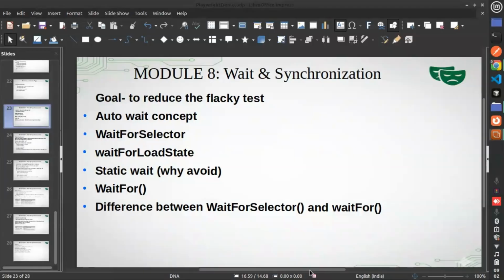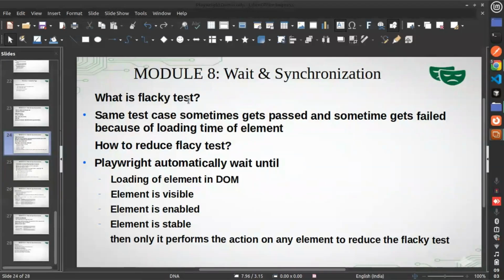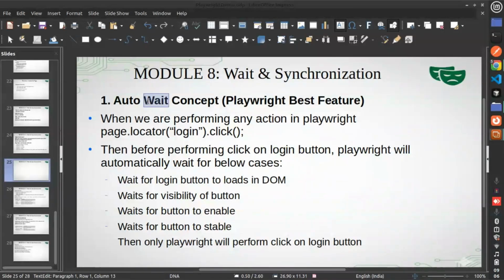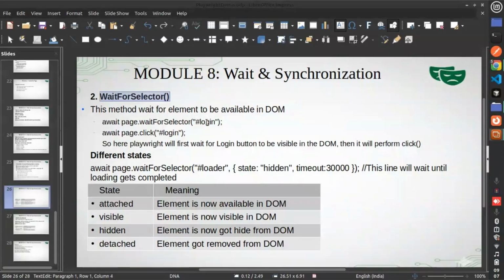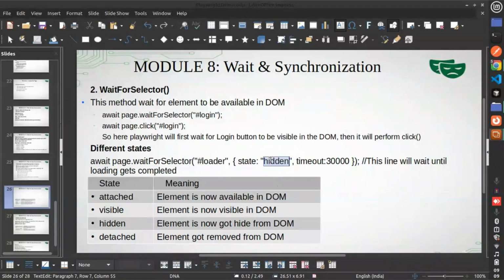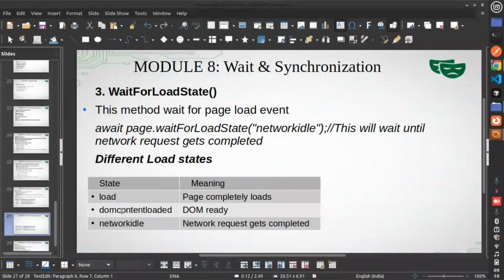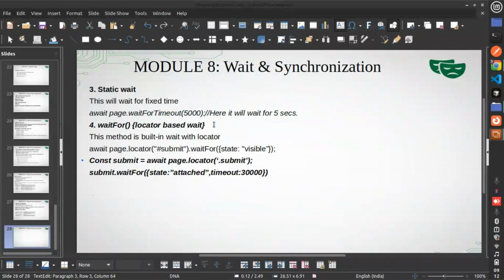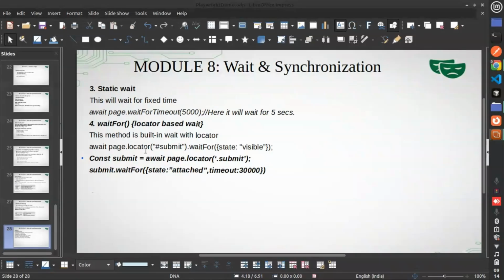Playwright Waits & Synchronization in 10 Minutes | Avoid Flaky Tests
In this video, we will learn about Waits and Synchronization in Playwright.

Synchronization is one of the most important concepts in automation testing because improper waits can lead to flaky tests. In this tutorial, I explain how Playwright handles waits automatically and how you can use different wait strategies effectively.

Topics covered in this video:
• Auto Wait in Playwright
• waitForSelector
• waitForLoadState
• Handling loaders and spinners
• Static wait (Why we should avoid it)
• Best practices for synchronization
• How to avoid flaky tests

This video is perfect for beginners as well as automation testers who want to build stable Playwright automation scripts.

If you are learning Playwright with TypeScript or preparing for automation testing interviews, this video will help you understand synchronization concepts clearly.